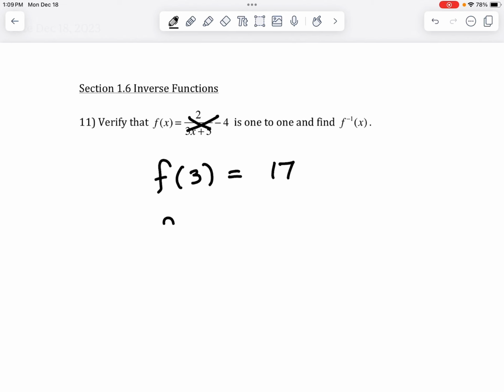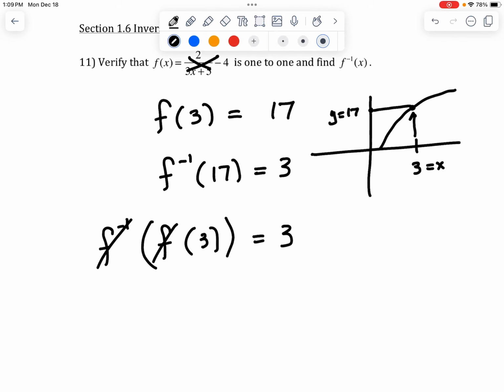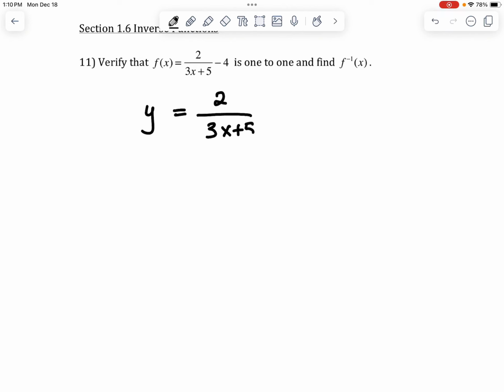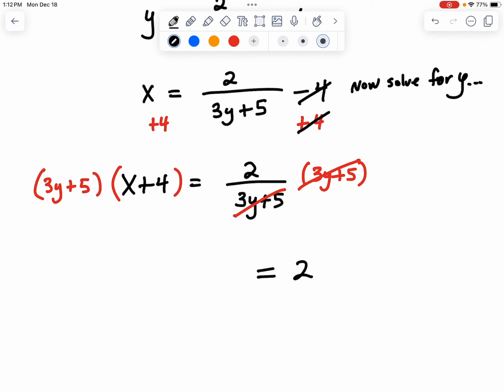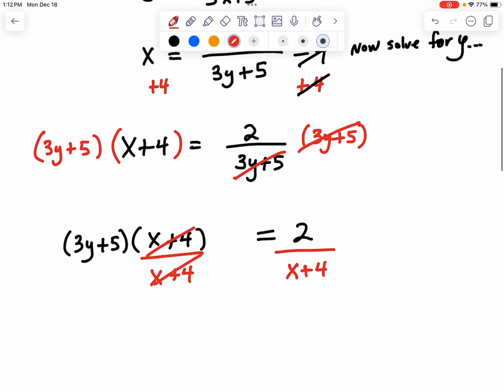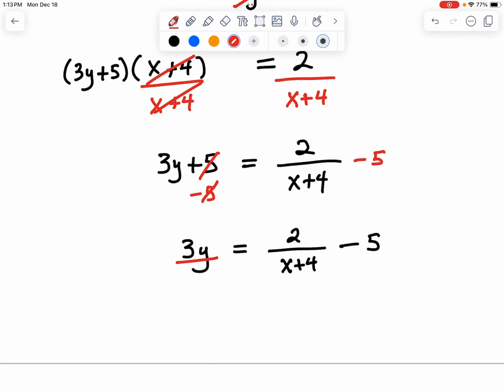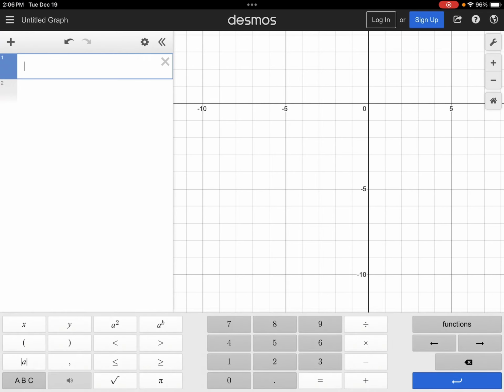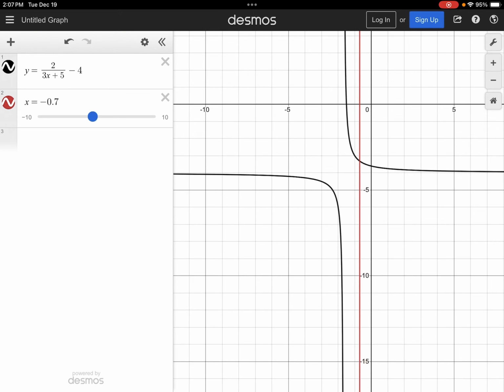Math 25 Podcast 11